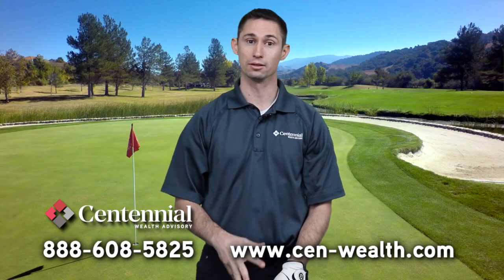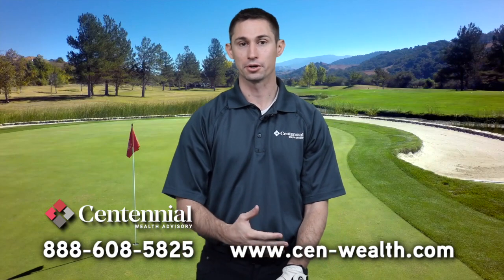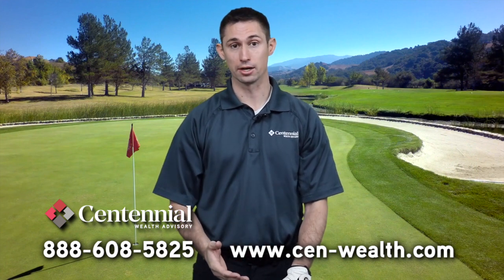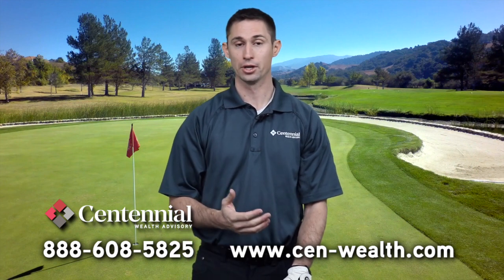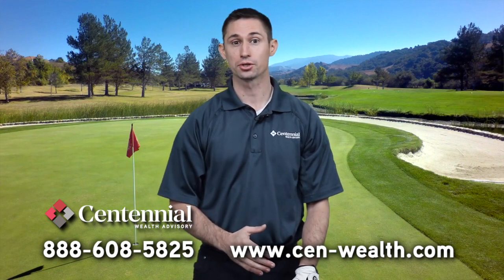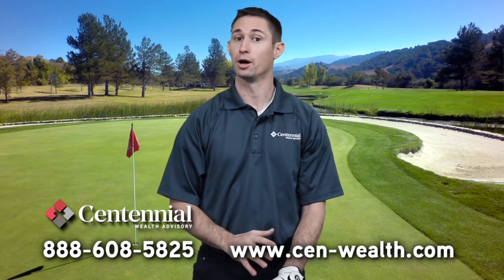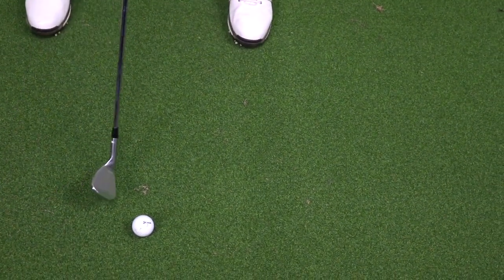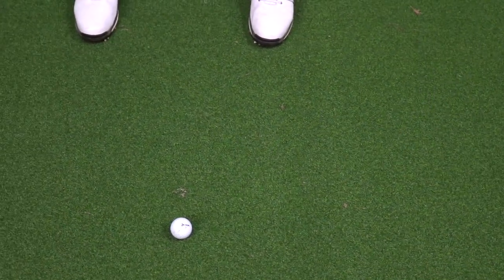Chipping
A weekly video series about Golf and Finance, brought to you by Nick Greenman, a Financial Advisor at Centennial Wealth Advisory in Gaylord and Petoskey and a former card-carrying member of the Professional Golfers' Association of America (PGA).